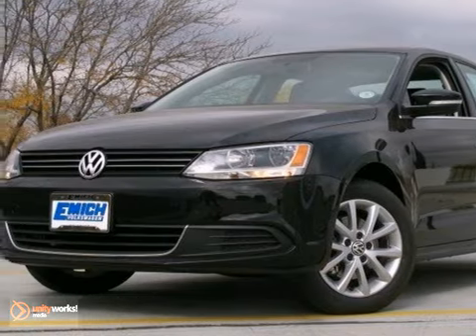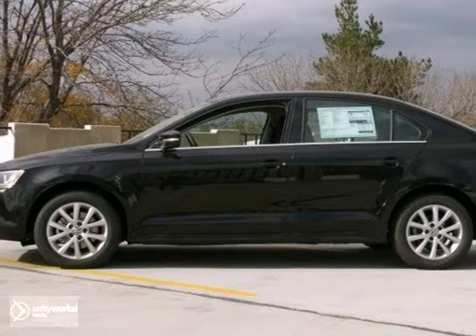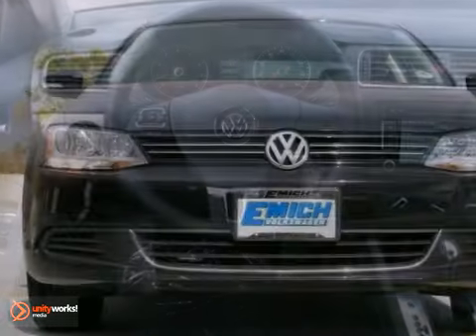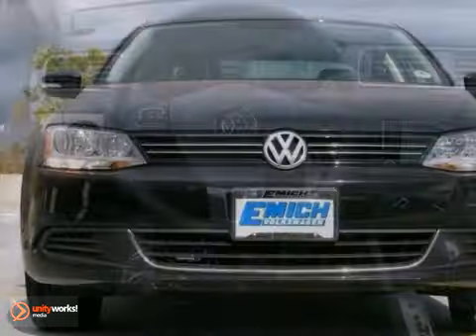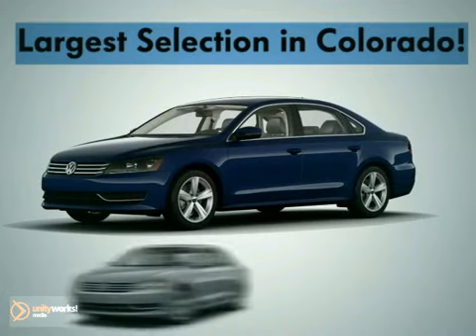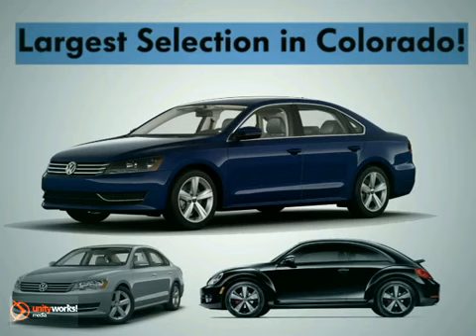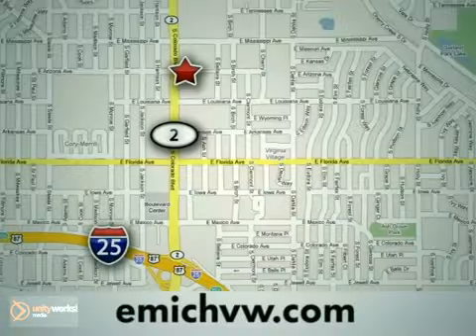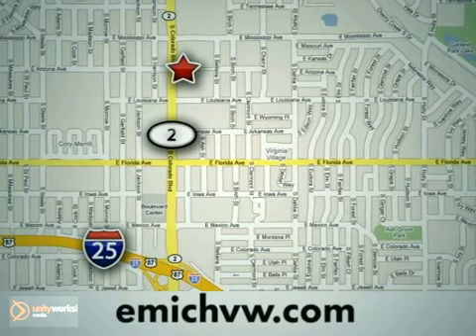2013 Volkswagen Jetta #363822 in Denver Englewood, CO